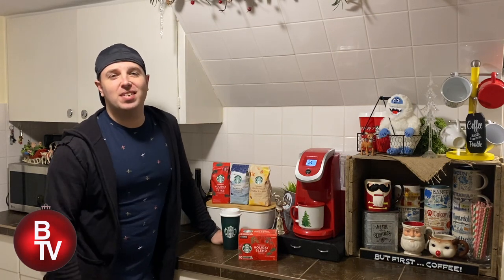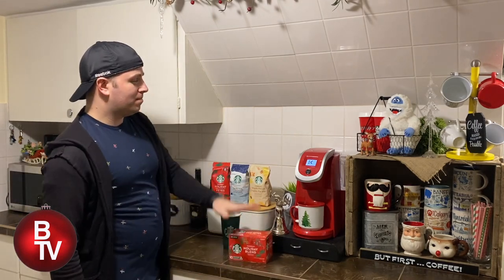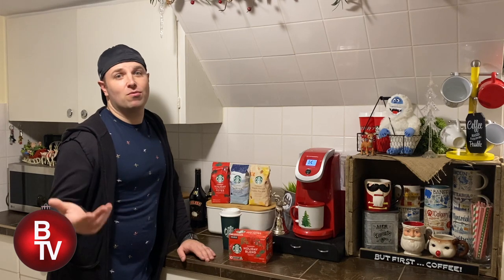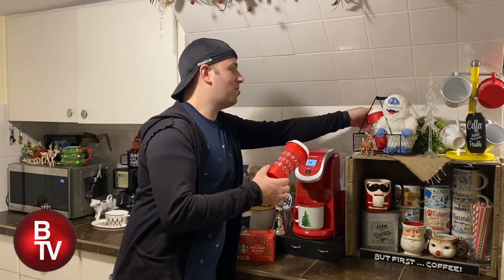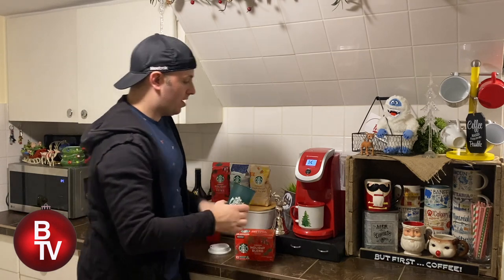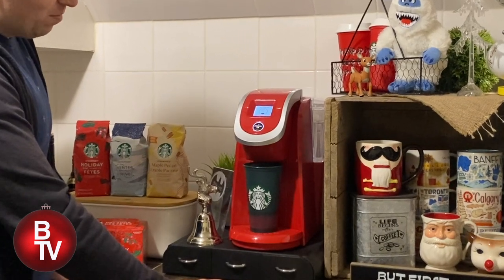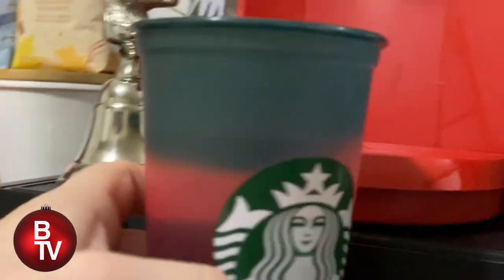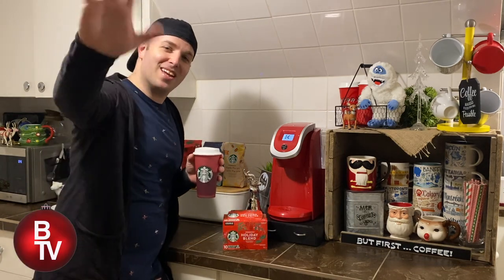Starbucks New Colour Changing Holiday Cup (2020) & Holiday Blend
Starting off the season with my tradition of Starbucks Holiday Blend with their new Special Holiday Reusable Colour Changing Cup for 2020.